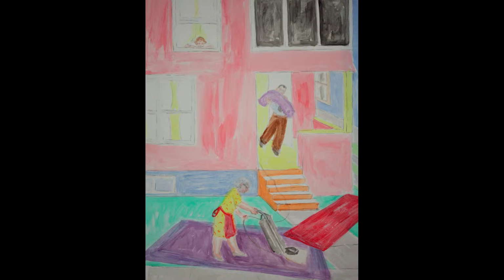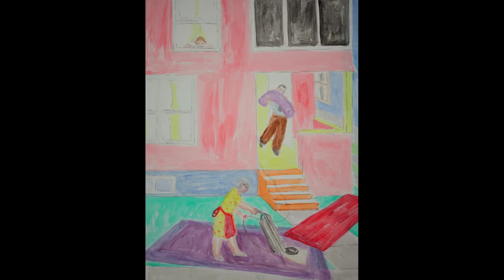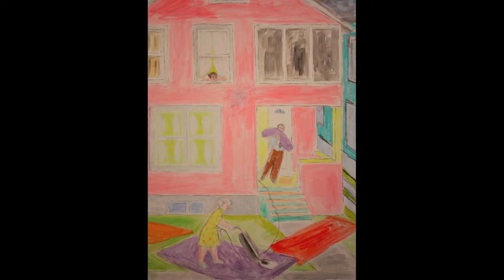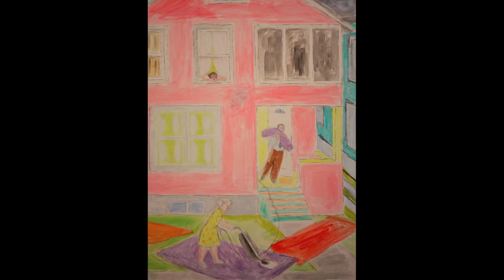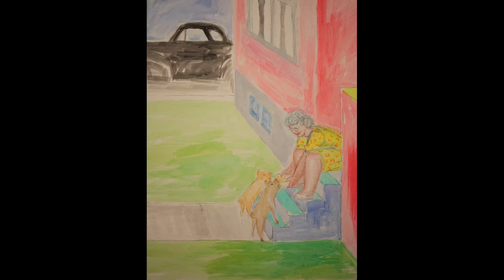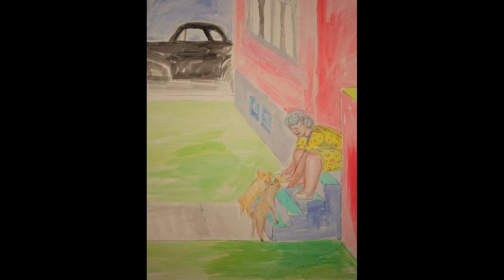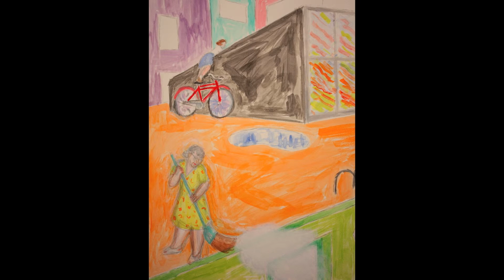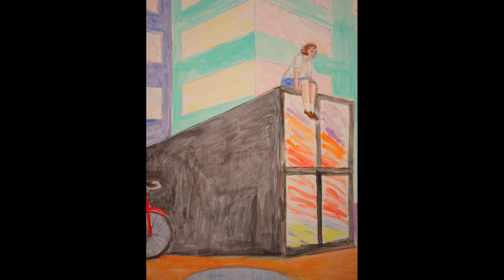LAST ACRYLICS from 2011.mov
Done in summer of 2011. They are a remembrance of the two buildings of most impact in my life. The formative years from age 7 to 18 and the rest of my life from age 27 to 74 years old. Total of 58 years in two buildings. They are painted lighter than I have ever painted in acrylic or any other medium.